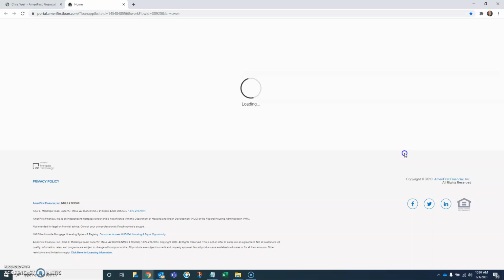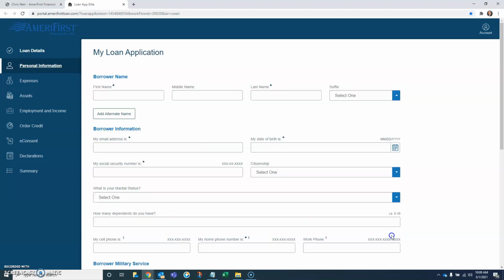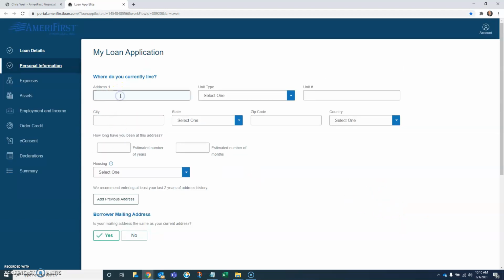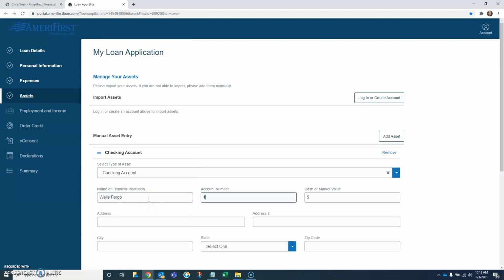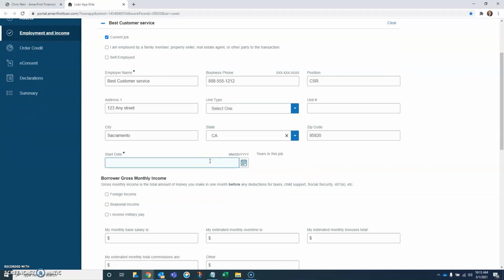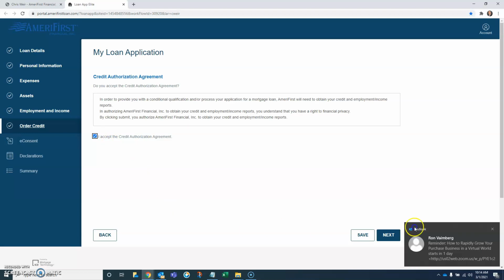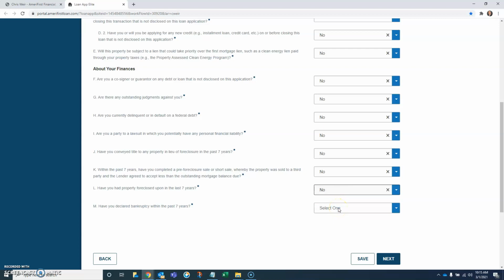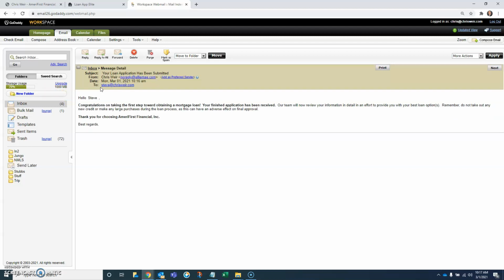On Line Loan Application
Complete walk through on line mortgage loan application